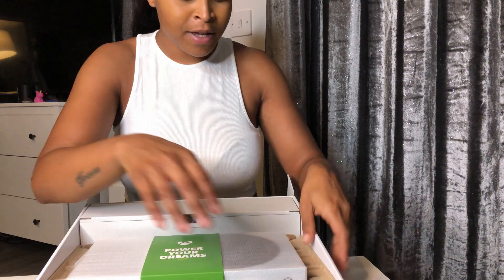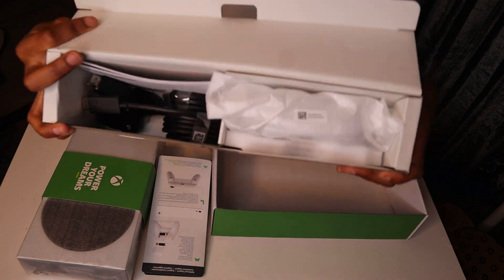XBOX SERIES S FULL UNBOXING ! (I got the Xbox S early)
Xbox Series S Unboxing ! Full Console and Controller.

Fancy seeing you here 👀 my name is Tianna-Mercedes & I like gaming!
Age: 24
Location: North West London
Editing Software: Movavi
Camera: Canon M50